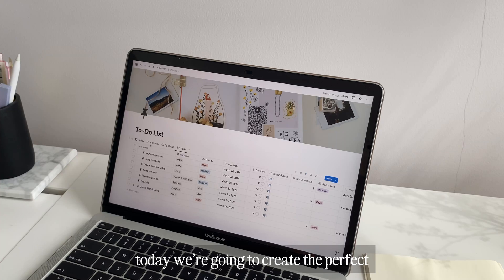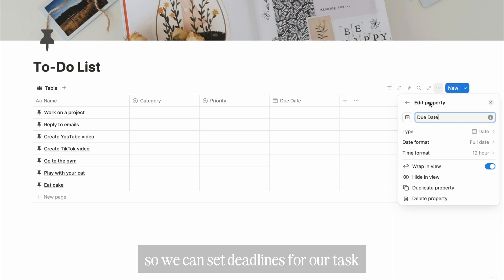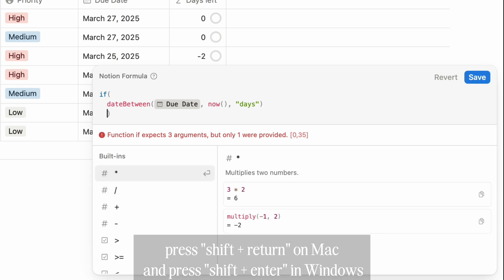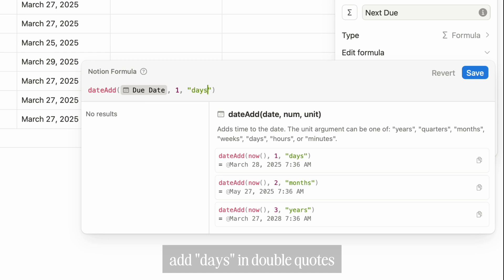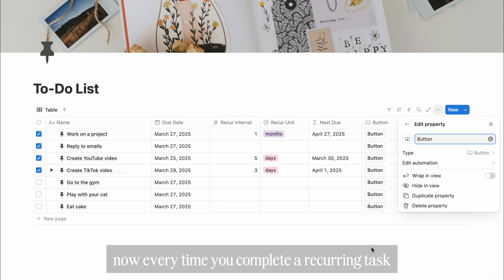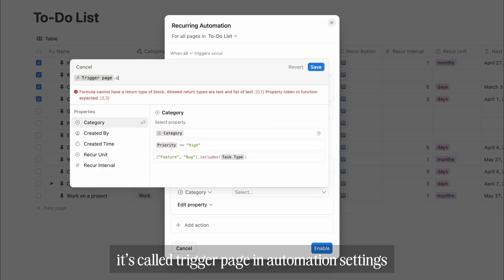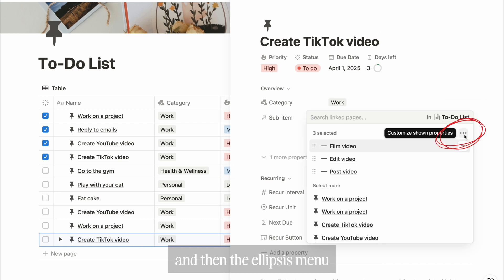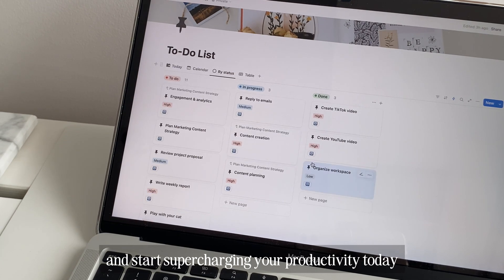2025 Notion Tutorial | How to Create a POWERFUL To Do List in Notion + FREE Template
chapter

00:00   Intro
00:18   How to Get Started in Notion
00:51   Creating a Powerful To-Do List in Notion
03:17   Creating Days Left using Notion Formula
05:07   Adding Notion’s Sub-Items Feature
06:22   Calculating Next Due Date using Notion Formula
08:08   Recurring Task Set Up for Notion Free Plan
10:07   Notion Tips
10:34   Recurring Task Set Up for Notion Paid Plan
12:09   How to Make Your Notion Aesthetic
16:17   Outro

shop Notion templates

Want to take your productivity to the next level with Notion? In this step-by-step tutorial, I’ll show you how to build a powerful and aesthetic to-do list in Notion — complete with recurring tasks, days left countdown, sub-items, automations (for both free and paid plan), and customization tips to make your workspace more aesthetic.

Whether you're a Notion beginner or looking to upgrade your current setup, this tutorial covers everything you need to stay organized and get things done.